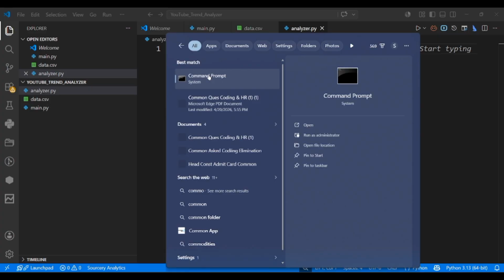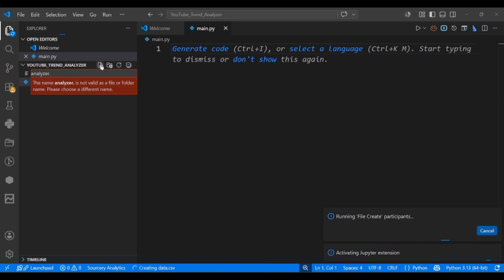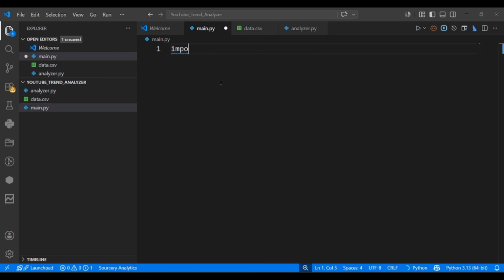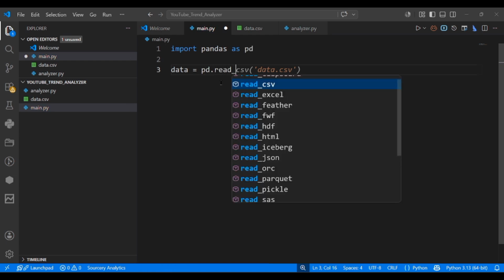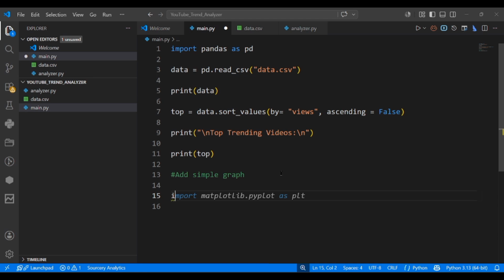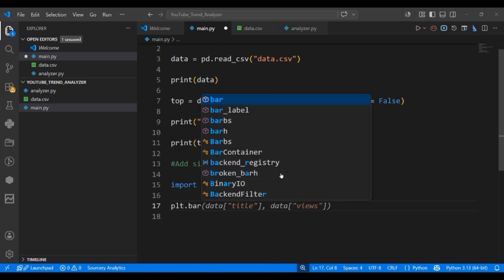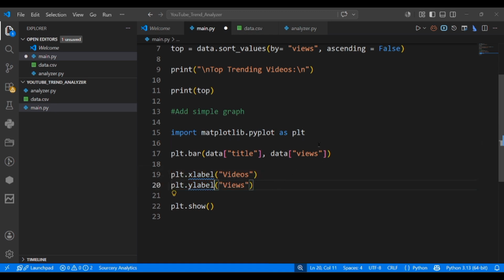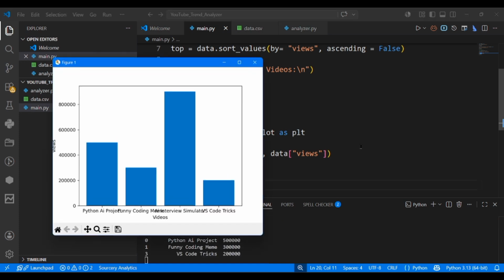📈 I Built a YouTube Trend Analyzer Using Python 🤯| Final Year Project with Python 2026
📈 Build Your Own YouTube Trend Analyzer Using Python & VS Code!

In this video, we create an amazing Python project that analyzes YouTube trends, compares video performance, and helps identify viral content patterns using data analysis and graphs.

🔥 Perfect for:
• College Students
• Final Year Projects
• Content Creators
• Python Beginners

📌 In This Video:
✅ CSV Data Analysis
✅ Pandas Tutorial
✅ Graph Visualization
✅ Trending Video Analysis
✅ Future AI Features Ideas

🛠 Technologies Used:
• Python
• Pandas
• Matplotlib
• VS Code

This project is beginner friendly and also looks very impressive for resumes, portfolios, and YouTube content creation.

📈 I Built a YouTube Trend Analyzer Using Python 🤯
🚀 Python Project That Predicts Viral YouTube Videos
🔥 YouTube Trend Analyzer Using Python & VS Code
😳 This Python Tool Understands YouTube Algorithm
🎯 Build a Viral Video Analyzer Using Python
📊 AI YouTube Analytics Project for College Students
💻 Python + Data Analytics Project | YouTube Trend Analyzer
🧠 Analyze Trending YouTube Videos Using Python
⚡ Python Project That Finds Viral Content Ideas
🎥 YouTube Analytics Dashboard Using Python